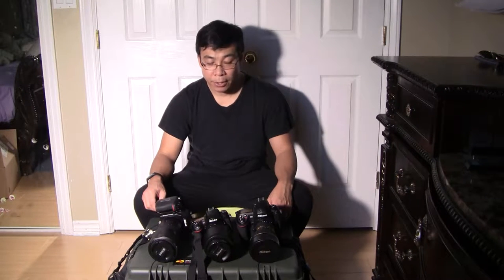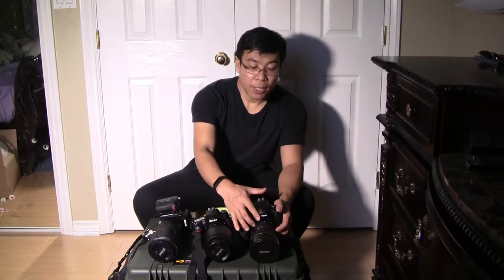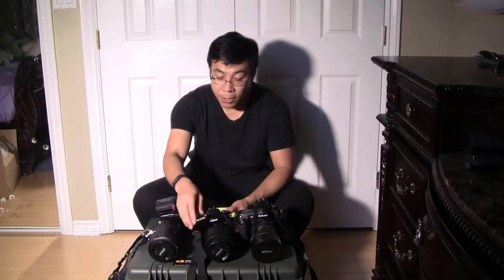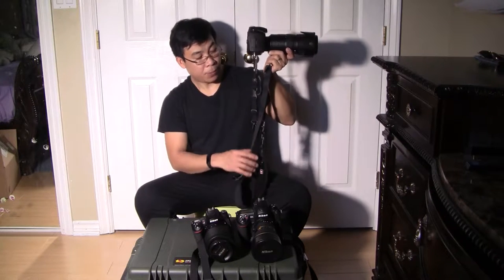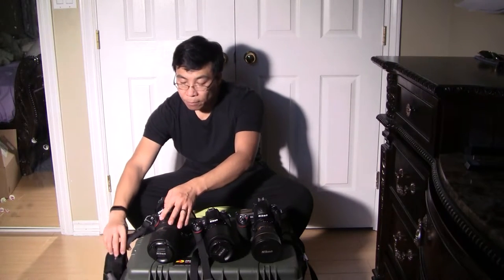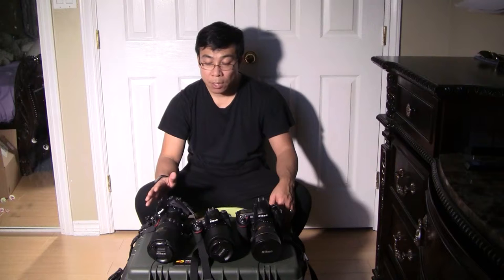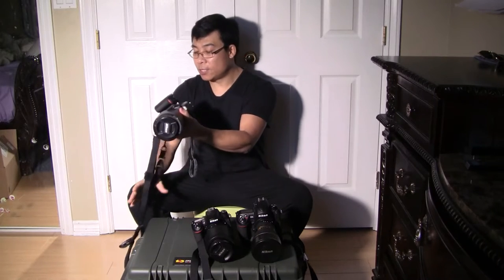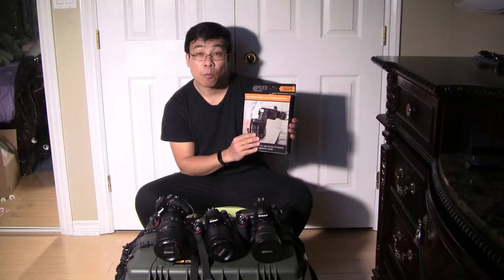Black Rapid Strap and Spider Holster for Wedding photographer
Wedding photographer wearing Black Rapid Strap  for a longer time will get tiring, switch to Spider Holster for a better balance.